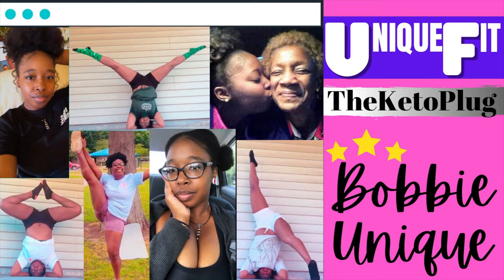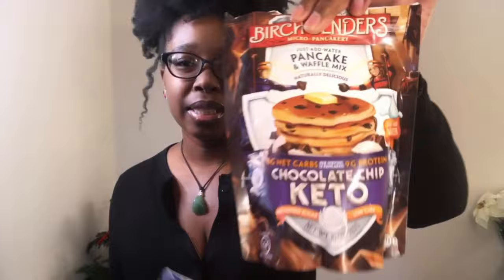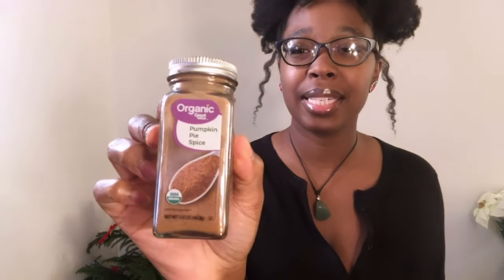How To Make Birch Benders Keto Pancakes & Waffles Taste Better I Easy Quick Keto Breakfast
How To Make Birch Benders Keto Pancakes & Waffle Mix Taste Better I Easy Quick Keto Breakfast
Stalk me on other social media sites, so I can stalk you back lol
HAPPY 2020!! So, today’s video title is How To Make Birch Benders Keto Pancakes & Waffle Mix Taste Better I Easy Quick Keto Breakfast. Quick summary about me: I am an endomorph female and I eat mainly Keto (Very Low Carb Diet). I'm doing the Keto Diet for Fat Loss AND because it honestly makes me feel so much better. Monday-Friday I practice intermittent fasting. On the weekends, I just live my life...haha! Thank you for joining me on my keto weight loss journey as I’m getting rid of allll the fat!
It does not cost any more to you at all! However, I will always give you my 100% HONEST opinion. If you choose to shop through these links, I love you and I am extremely grateful to you!